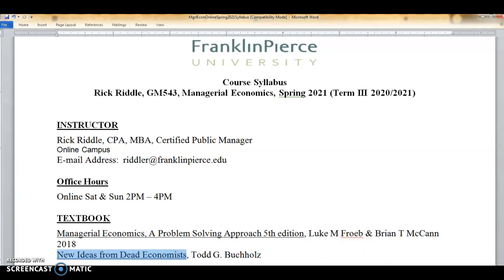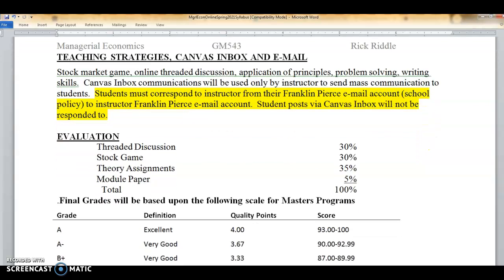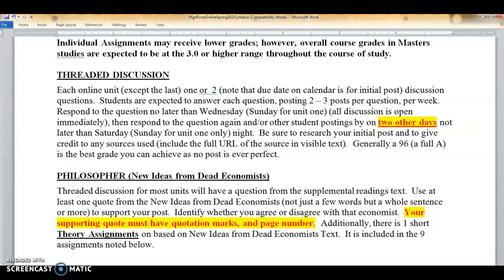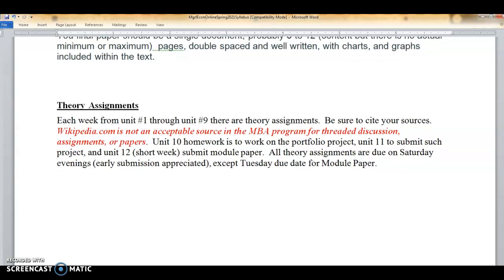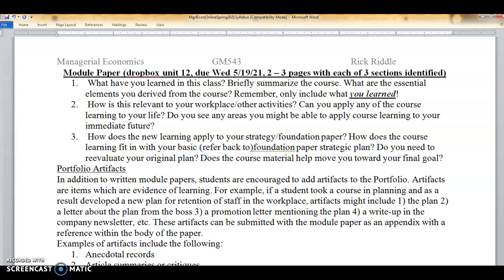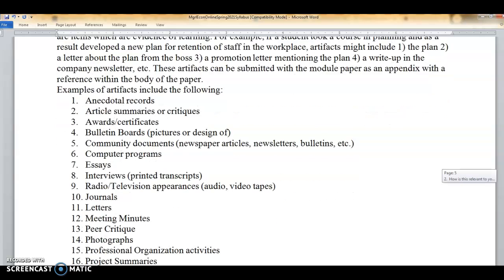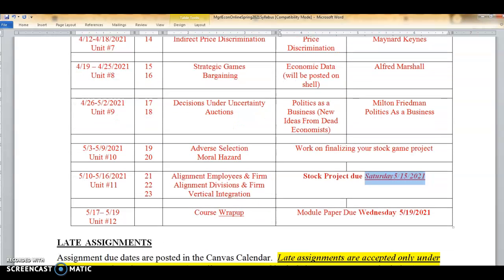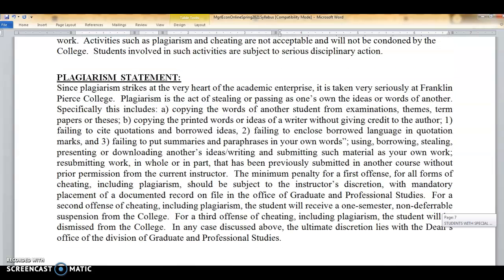GM543 Syllabus Review Economics for Managers Spring 2021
general overview of Term III 2020/2021 syllabus requirements